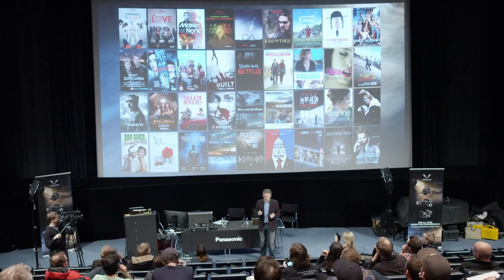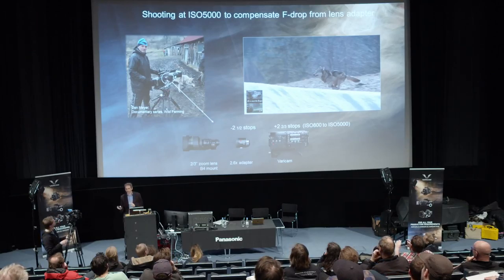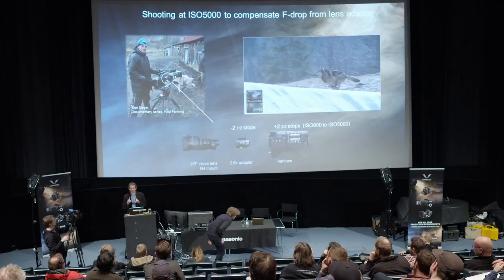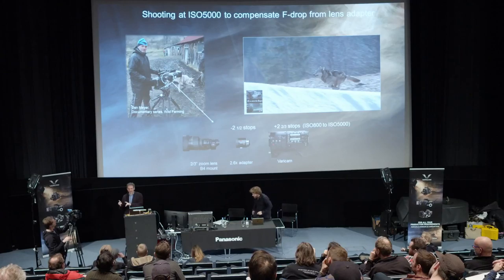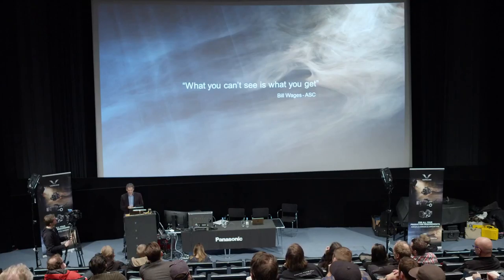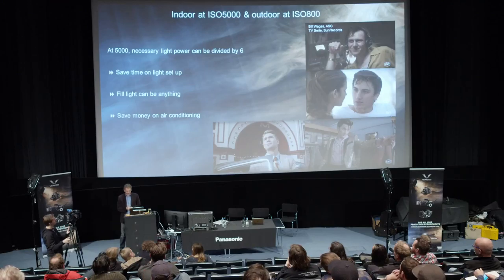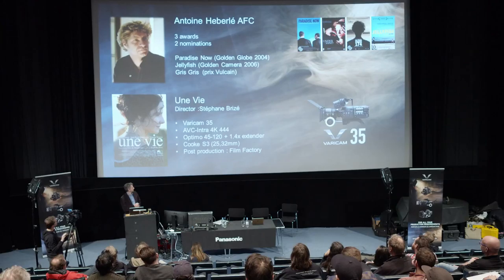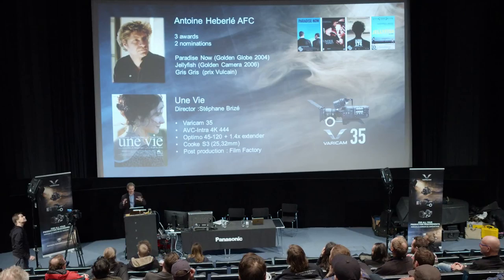Varicam Experience & Colour Management Workflow - Luc Bara